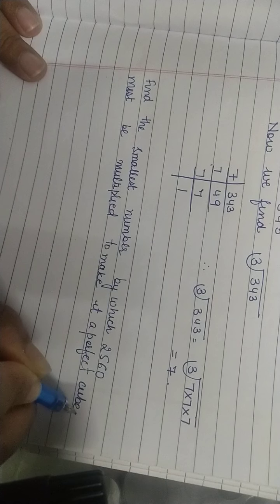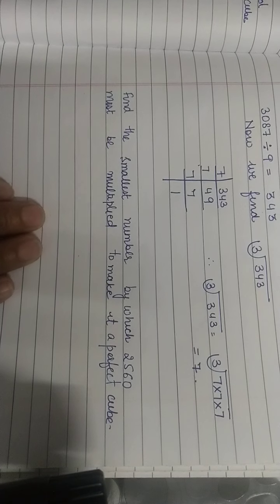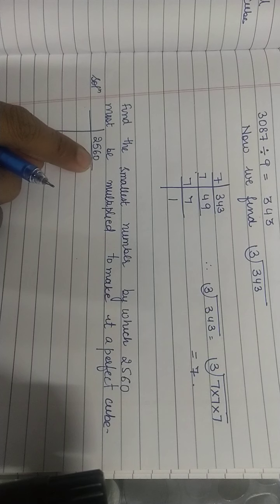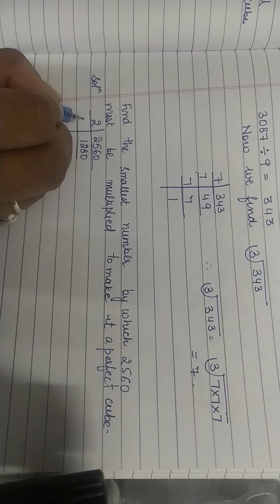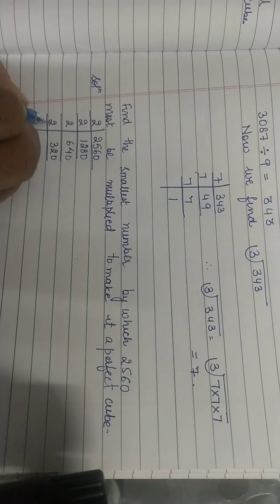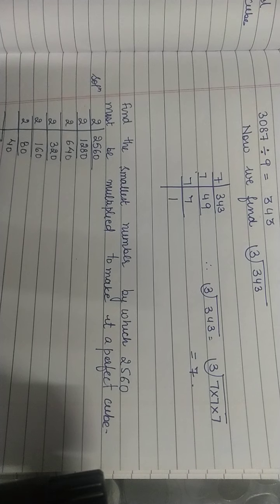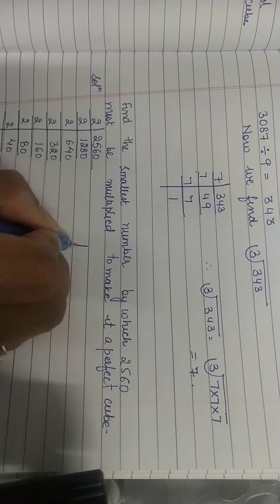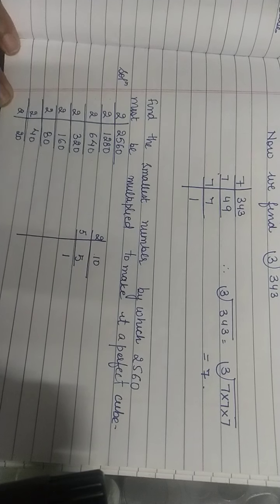Class viii 10.4.2020